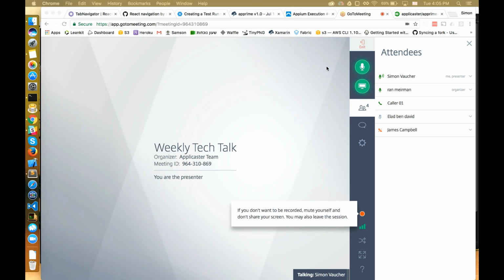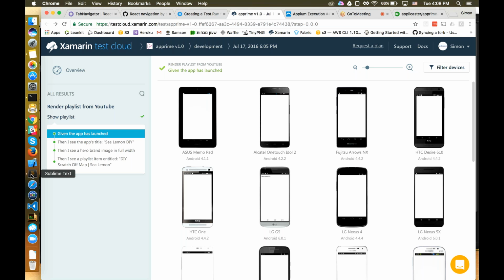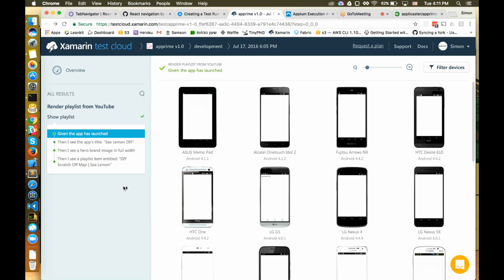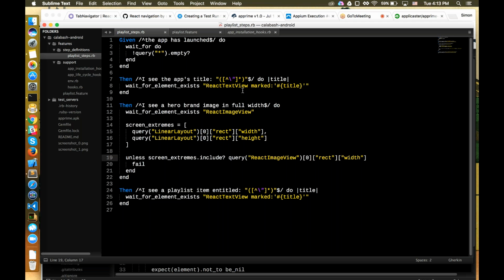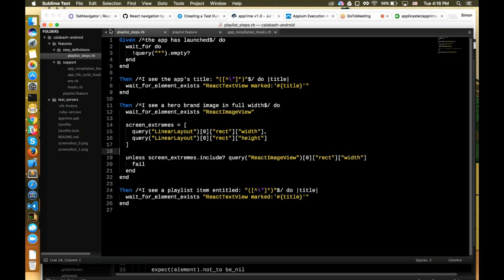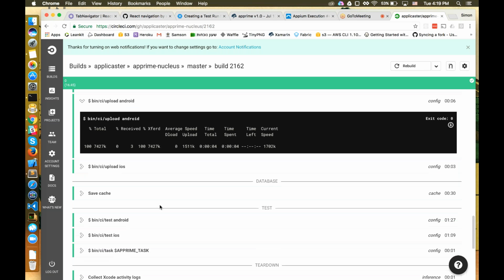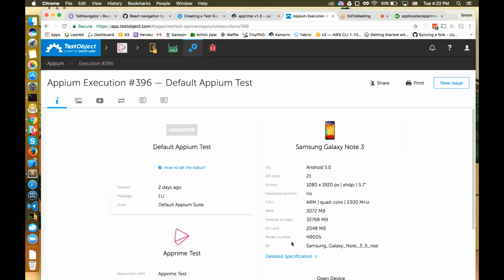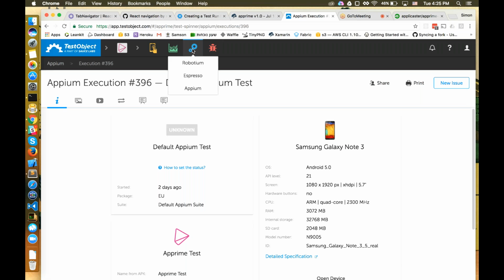Appium testing framework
In this video Simon explains about Appium testing framework and devices farm.